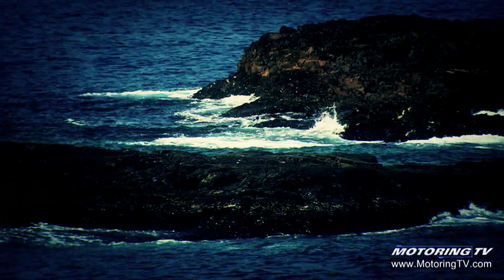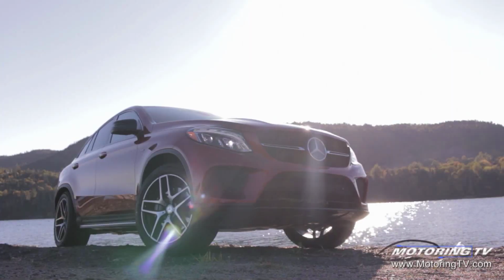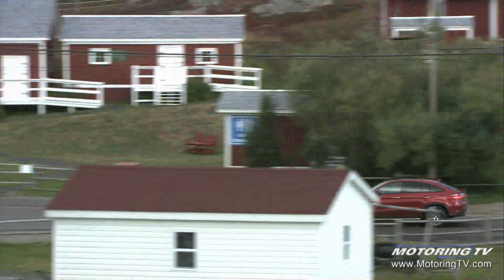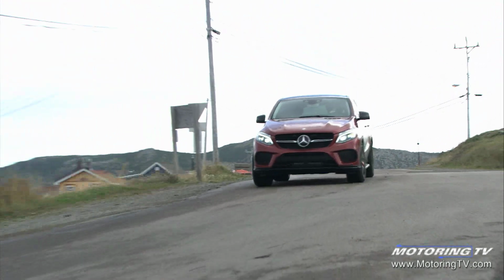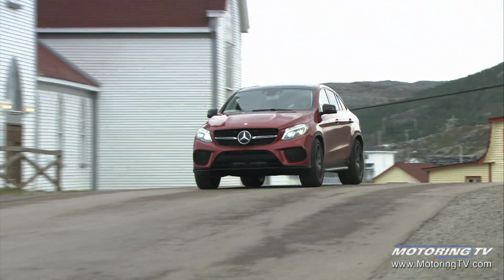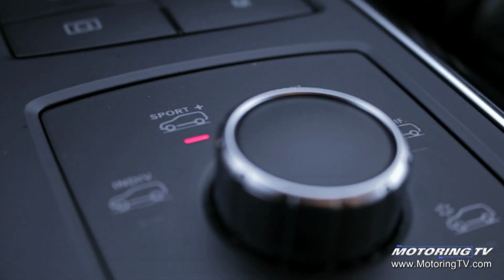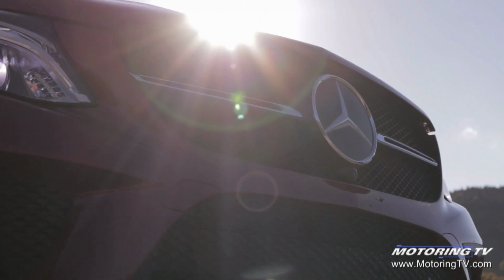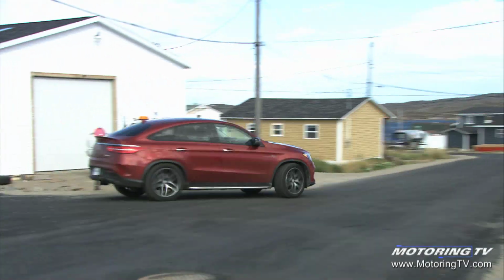Review: 2016 Mercedes-Benz GLE Coupe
The Mercedes-Benz GLE, née ML, has been a popular nameplate for the brand around the world, so it's only natural that it would expand.

Meet the 2016 GLE Coupe, a product of that expansion.

"I know," says Brand Diamond, "it's got four doors."

Strikingly similar to the BMW X6 in looks, the GLE Coupe is "all about design and style," according to Chris Goczan, national product manager for Mercedes-Benz Canada.

The Motoring TV team was on Newfoundland and Labroador's Fogo Island to meet the GLE Coupe, where Brad set out to learn to like the styling.